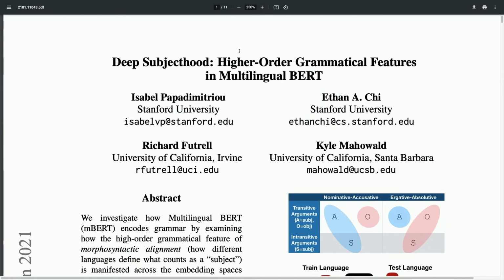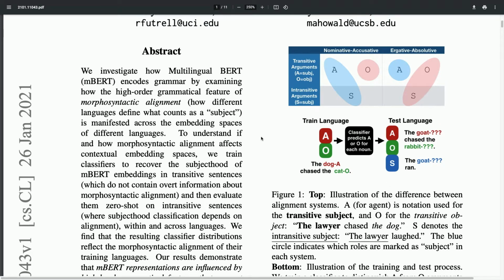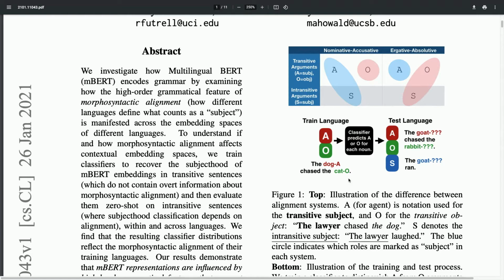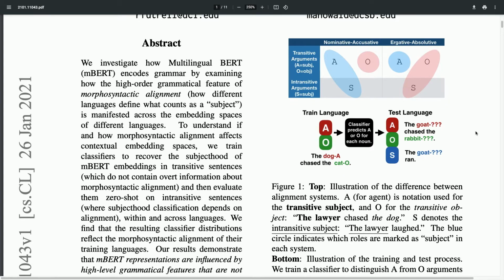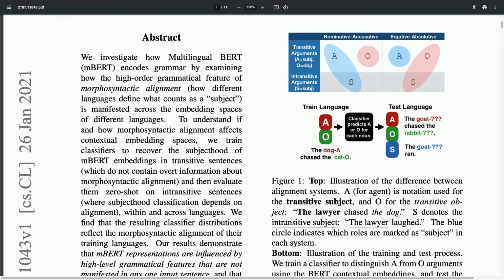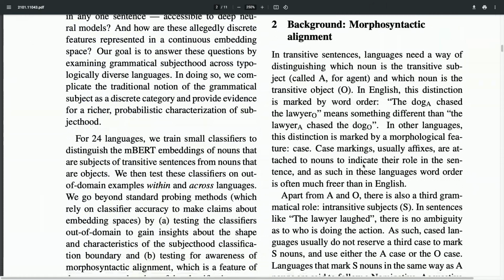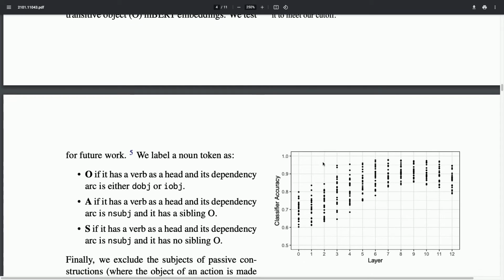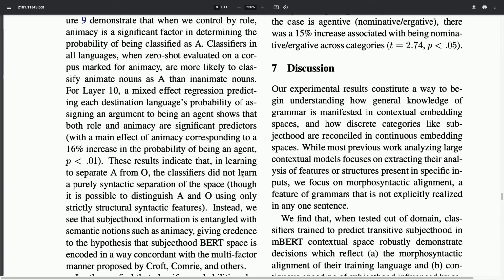Deep Subjecthood: Higher-Order Grammatical Features in Multilingual BERT | NLP Journal Club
Abstract: We investigate how Multilingual BERT (mBERT) encodes grammar by examining how the high-order grammatical feature of morphosyntactic alignment (how different languages define what counts as a "subject") is manifested across the embedding spaces of different languages. To understand if and how morphosyntactic alignment affects contextual embedding spaces, we train classifiers to recover the subjecthood of mBERT embeddings in transitive sentences (which do not contain overt information about morphosyntactic alignment) and then evaluate them zero-shot on intransitive sentences (where subjecthood classification depends on alignment), within and across languages. We find that the resulting classifier distributions reflect the morphosyntactic alignment of their training languages. Our results demonstrate that mBERT representations are influenced by high-level grammatical features that are not manifested in any one input sentence, and that this is robust across languages. Further examining the characteristics that our classifiers rely on, we find that features such as passive voice, animacy and case strongly correlate with classification decisions, suggesting that mBERT does not encode subjecthood purely syntactically, but that subjecthood embedding is continuous and dependent on semantic and discourse factors, as is proposed in much of the functional linguistics literature. Together, these results provide insight into how grammatical features manifest in contextual embedding spaces, at a level of abstraction not covered by previous work.